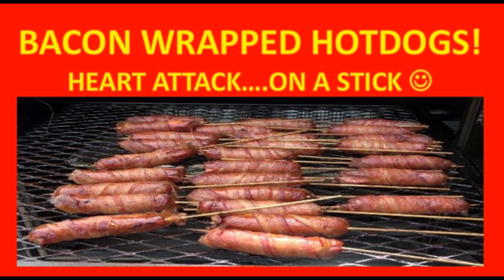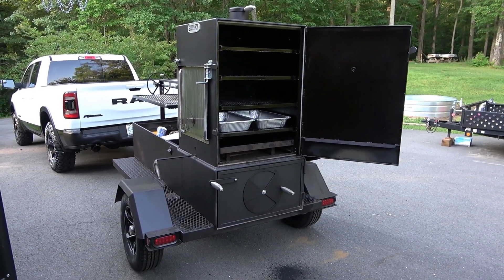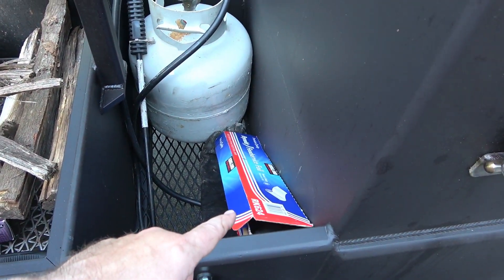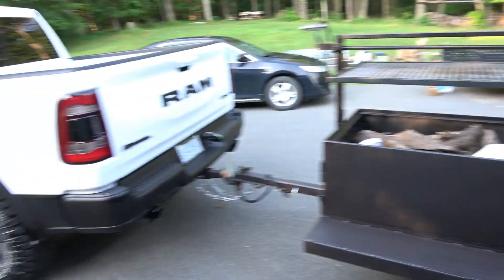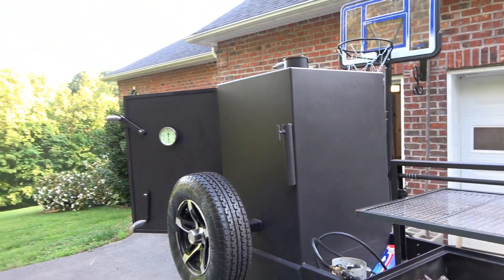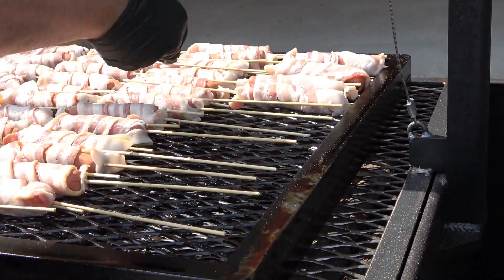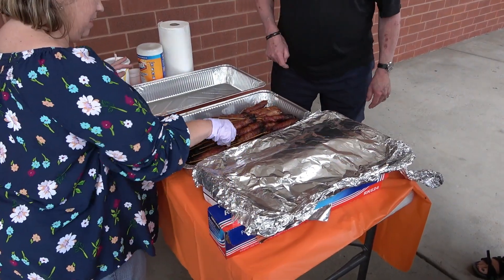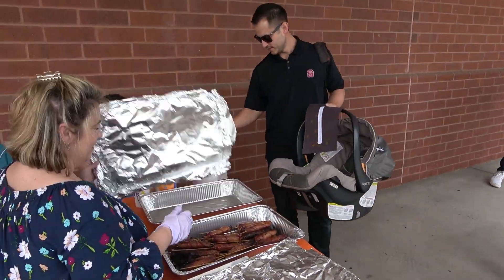Smoked Bacon Wrapped Hotdogs | Shirley Fabrication Vertical Smoker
Smoked Bacon Wrapped Hotdogs

Showing a favorite snack for parties and cookouts! Hotdogs wrapped in BACON!